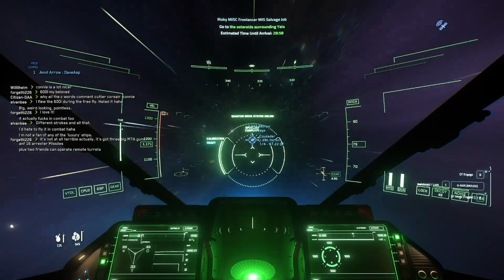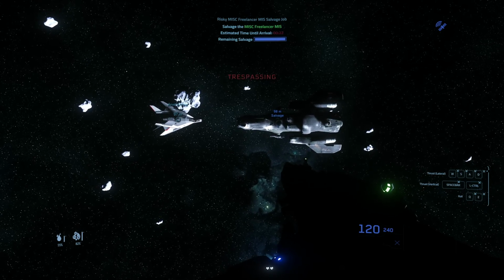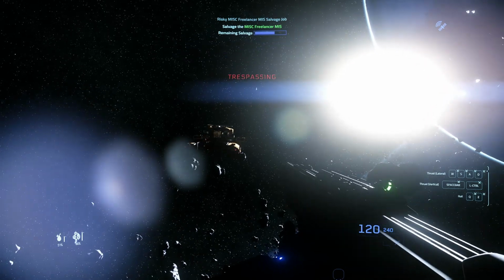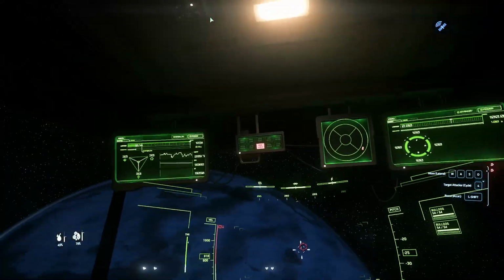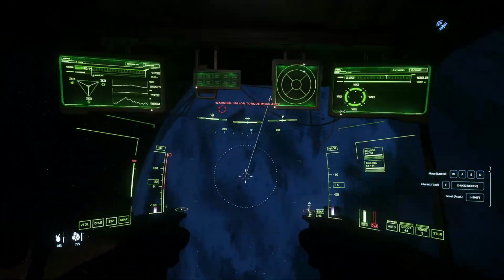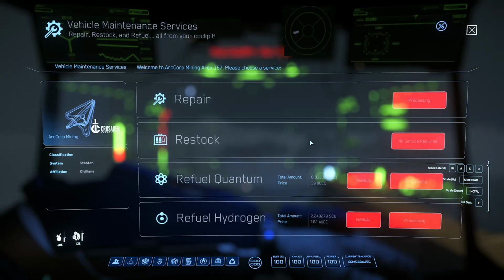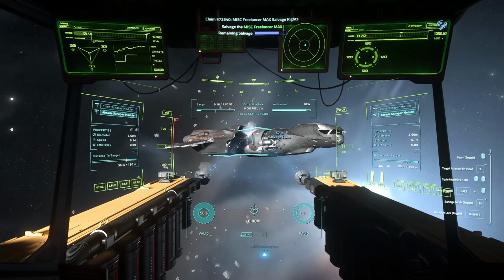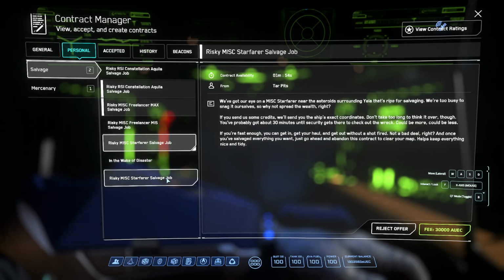Star Citizen how to get a FREE Vulture and open up new Salvage contracts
Need a FREE VULTURE, this video will show you how to get one FOR FREE.
Spoilers you can't keep it but you can complete some early salvage missions and unlock the bigger better profit ones!

The Star Citizen Recruitment Program allows you to invite friends to join the Star Citizen Project. Anyone registering with your personal code will automatically get 5,000 UEC to spend in Voyager Direct.

Star Citizen is an in-development multiplayer space trading and combat simulation game. The game is being developed and published by Cloud Imperium Games for Microsoft Windows. Star Citizen is being led by director Chris Roberts.